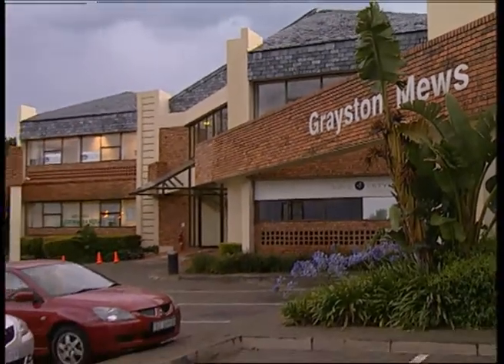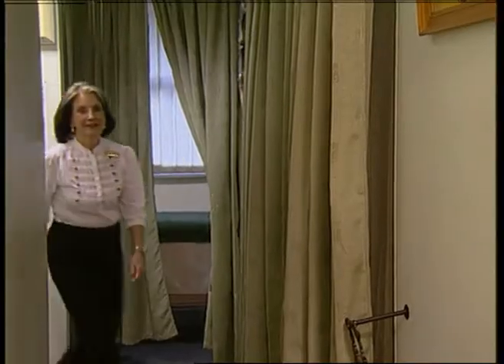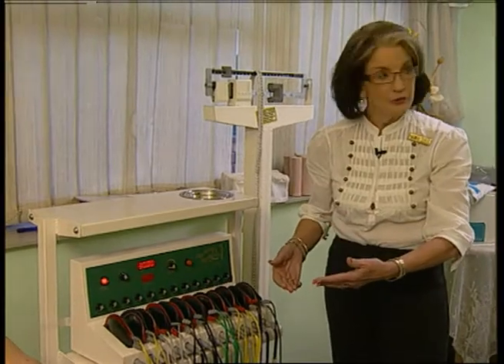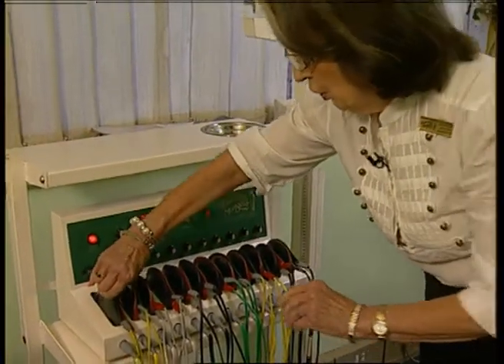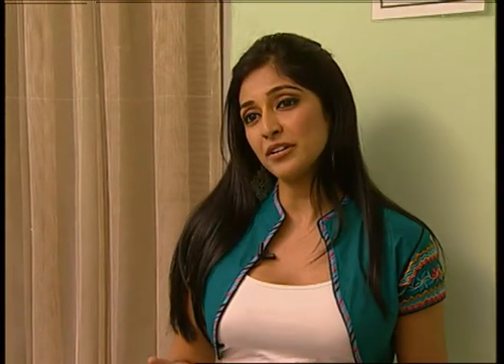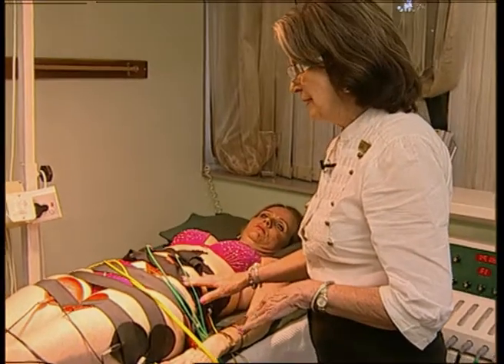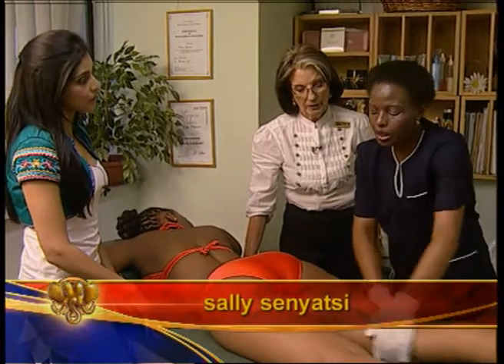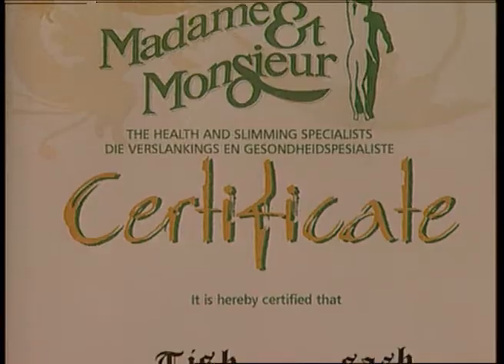Eastern Mosaic Scenes from Slimming Clinic